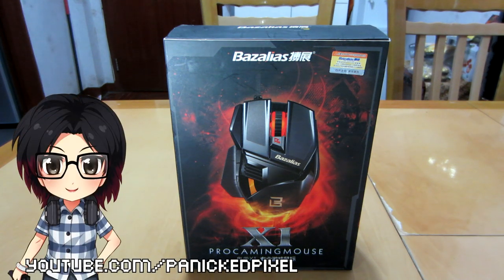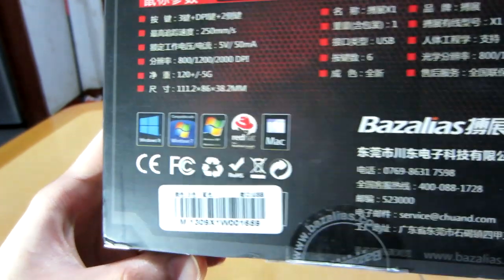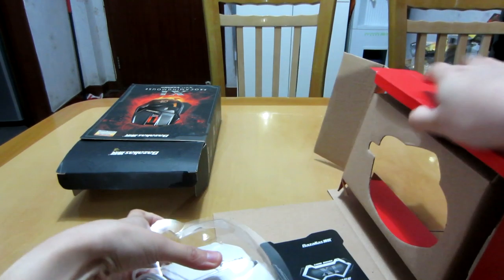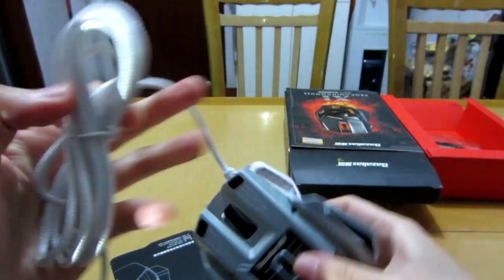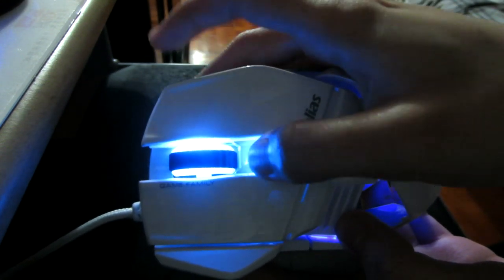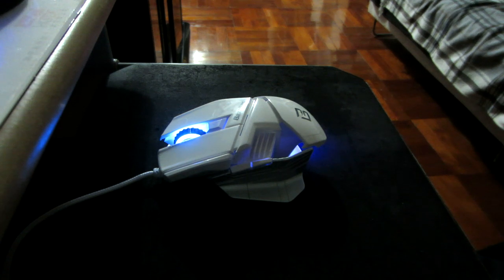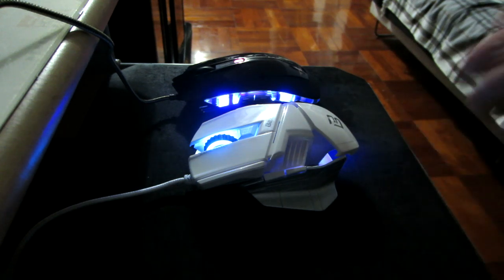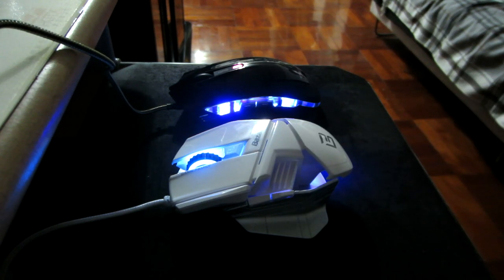Bazalias X1 - CHEAP $24 Gaming Mouse!! ► Unboxing + Review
Yes! It's another budget gaming gear episode! We're now taking a look at the Bazalias X1 Pro Gaming Mouse.

Product: Bazlias X1 2000 DPI USB Wired Optical Gaming Mouse
Price paid: US$19.99

Model number: X1
Features: Braided cable, 3 DPI Settings (800/1200/2000), 6 keys